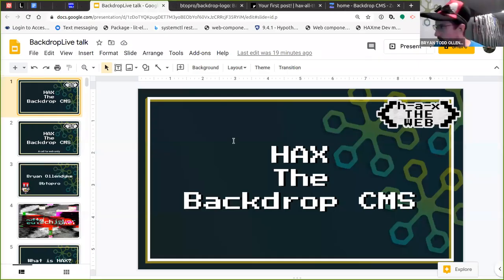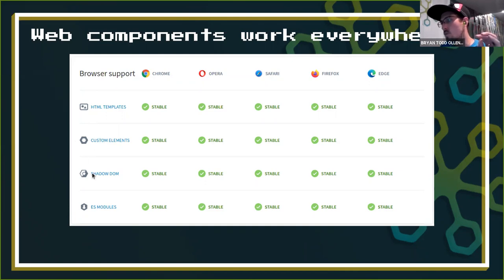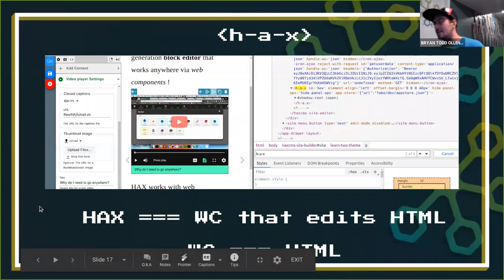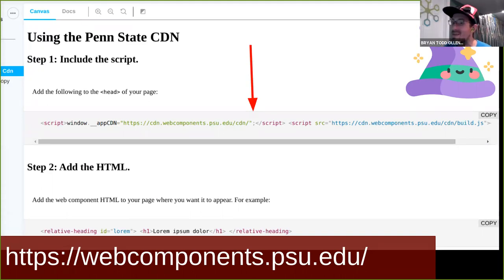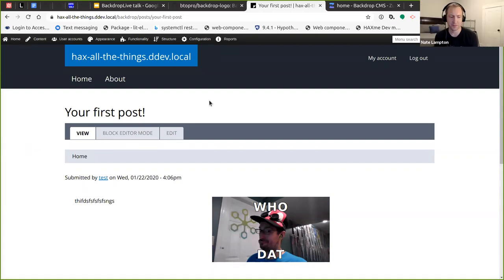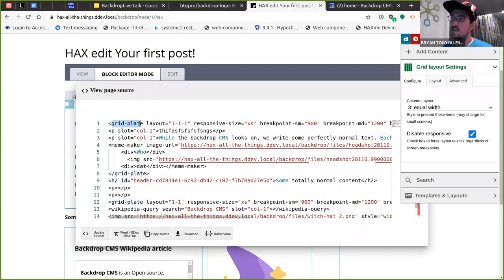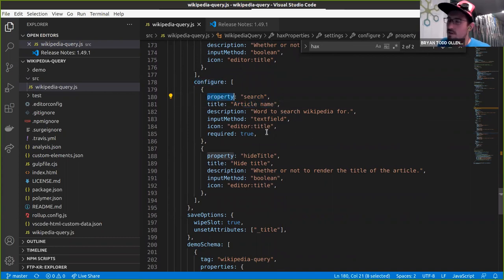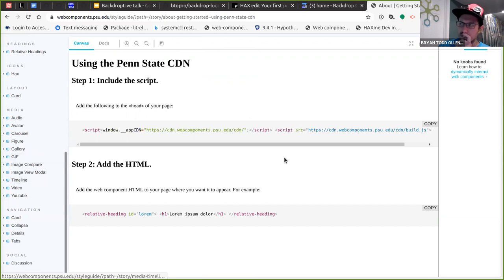HAX The BackDrop CMS Live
Presentation and discussion on all things HAX at Backdrop CMS Live. A lot of links and examples referenced in the slide deck so check it out